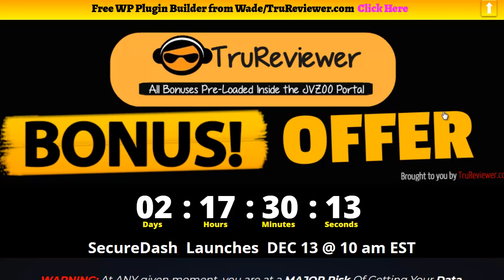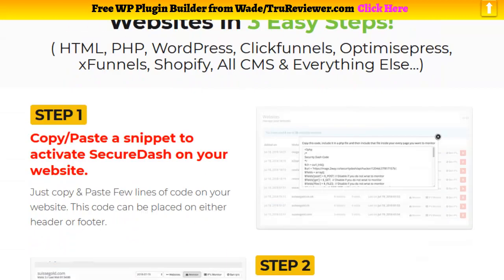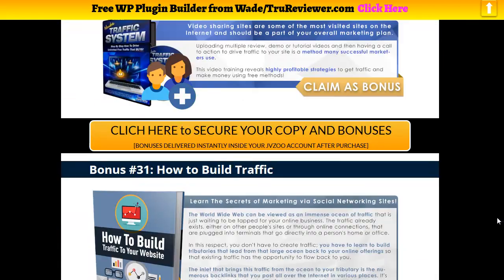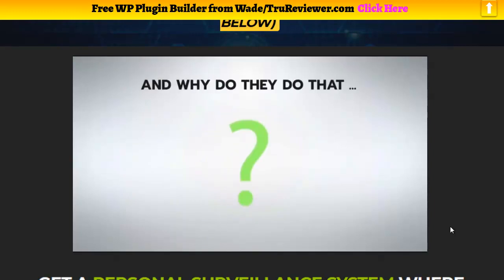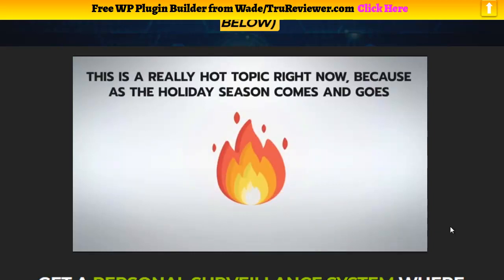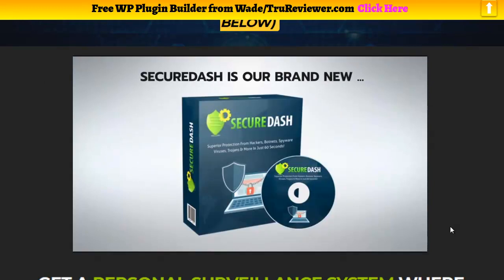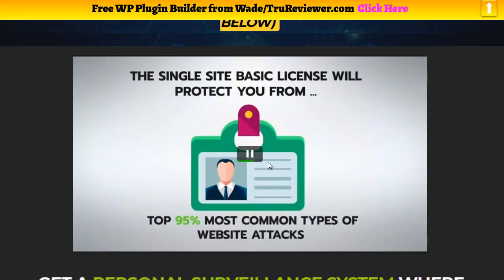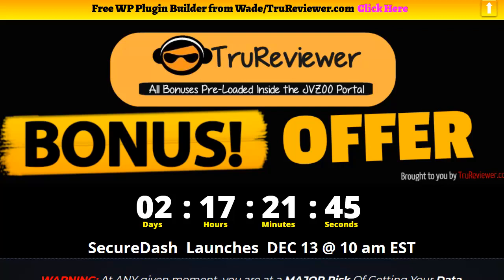SecureDash Review -Site Protection Fights Off Hackers Bots & Viruses 24 Alerts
Welcome to this SecureDash Review Bonus

So Why Do You Required SecureDash?

You require SecureDash so you do not end up being a victim of cybercrime like I did.

SecureDash was checked under high pressure prior to we launched it to the general public. We have complete self-confidence that it is the most robust site defense platform on earth.

Even if you were a veteran hacker who commanded a big army of botnets, you would not have the ability to take it down.

After more than 6 months of extensive beta-testing ...

... we are lastly all set to launch this item to the marketplace!